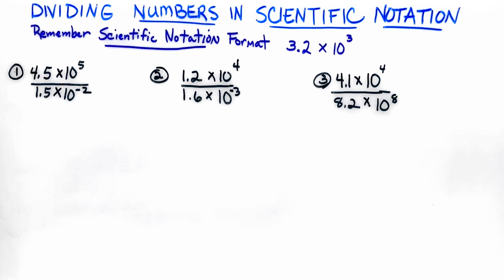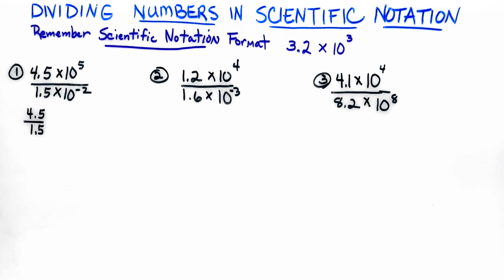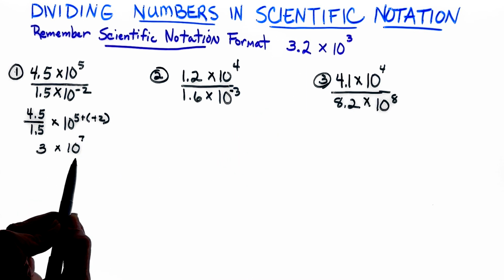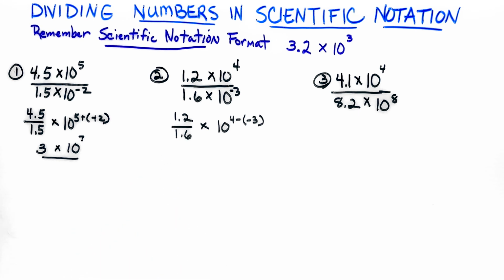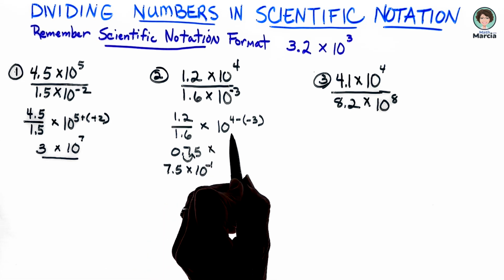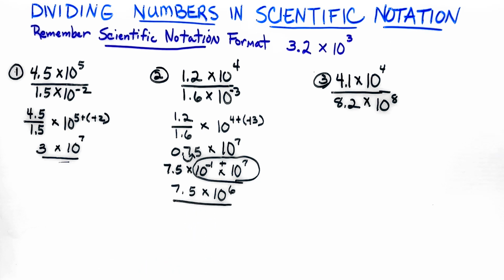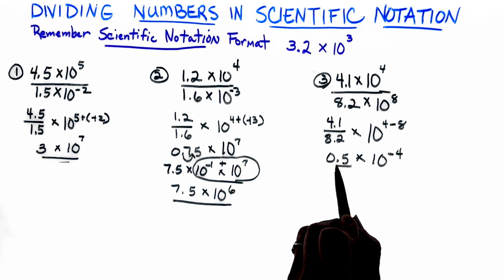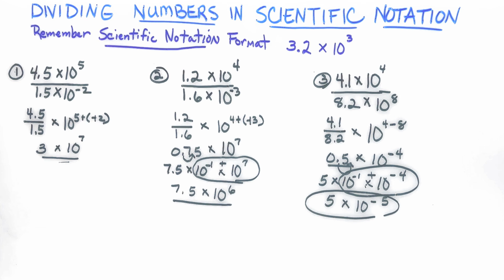Dividing Numbers in Scientific Notation, Simplifying Numbers in Scientific Notation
In this video, we will learn how to divide numbers given in scientific notation. We will also write our final answers in scientific notation.

Powers,
Exponents,
Indices,
Laws of exponents,
Dividing exponents,
Scientific notation,
Division,
Dividing scientific numbers,
Simplifying scientific numbers,
Algebra